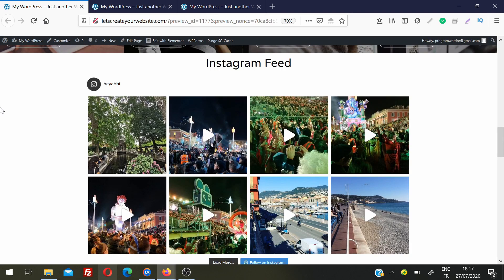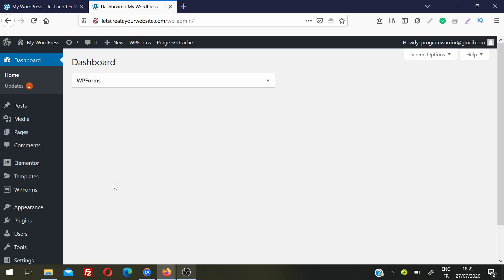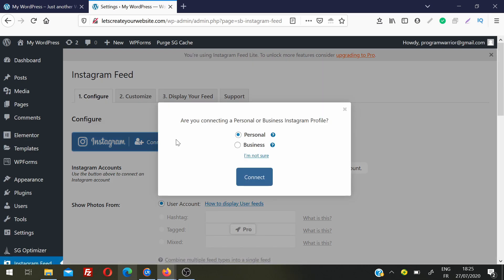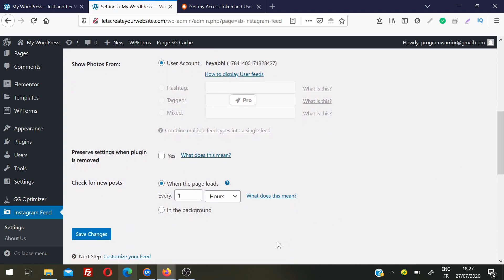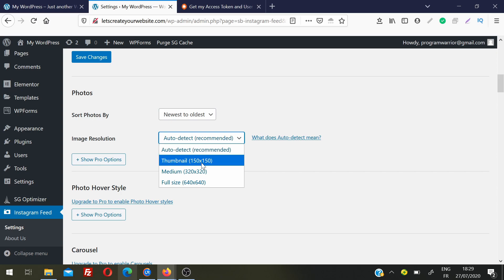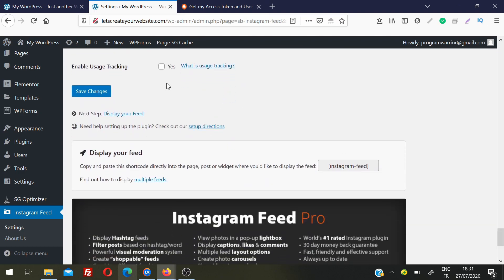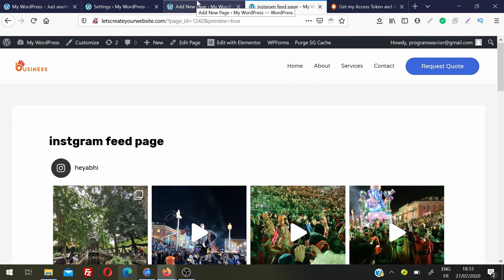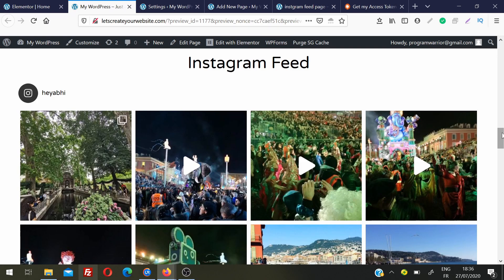How to add Instagram feed on Wordpress // Wordpress Instagram Feed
Learn all about wordpress instagram feed 💡 How to add instagram feed to wordpress. We will see how to add instagram feed on wordpress with elementor and default page builder.

Adding instagram feed on wordpress is a great idea to keep your social engagment connected between your wordpress website and instagram profile/page. It is a good opportunity to show the instagram social proof to your website visitors.

We will be using free plugin to add instagram feed on Wordpress.

FAST HOSTINGS I RECOMMEND WITH DISCOUNTS